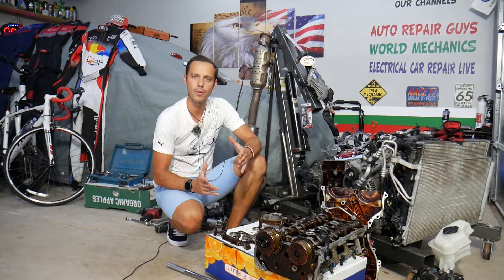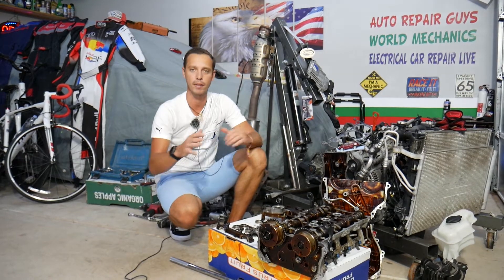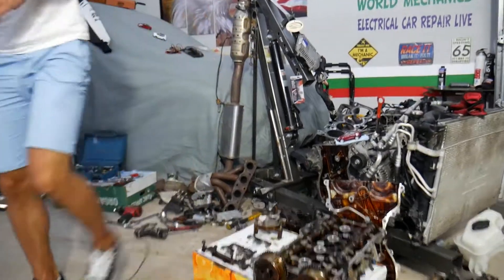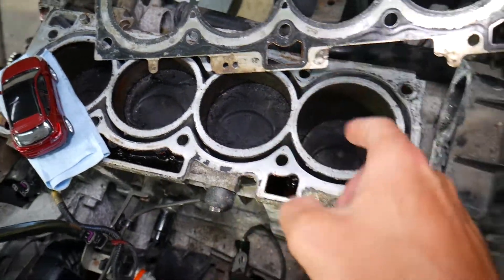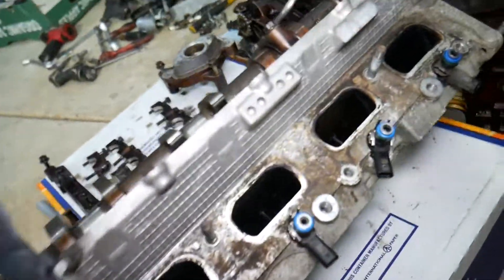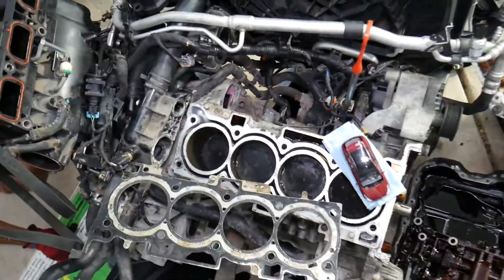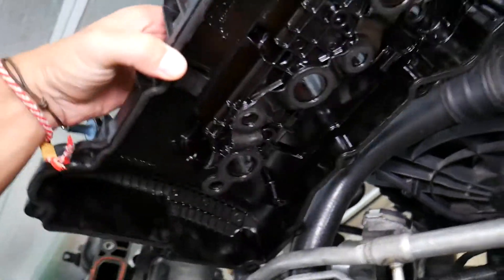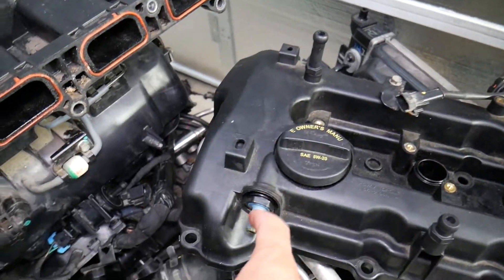HYUNDAI TUCSON ENGINE OIL IN INTAKE MANIFOLD, CARBON BUILD UP FIX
If you have Hyundai Tucson and there is engine oil in the intake manifold or on the throttle body and you want to know what could cause Hyundai Tucson to have engine oil in the intake manifold or on the throttle body in this video we will explain that. We demonstrated what could cause engine oil in the intake manifold or on the throttle body on 2013 Hyundai Tucson but the video may be helpful on:
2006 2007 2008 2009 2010 Hyundai Tucson Intake Manifold Oil, Carbon Build Up
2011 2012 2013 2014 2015 Hyundai Tucson Intake Manifold Oil, Carbon Build Up
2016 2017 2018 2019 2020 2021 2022 Hyundai Tucson Intake Manifold Oil, Carbon Build Up